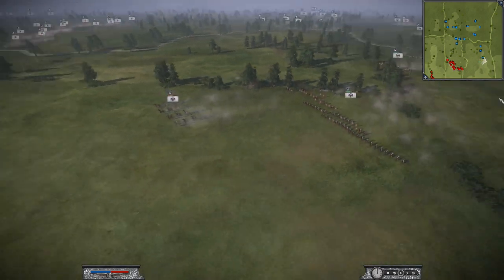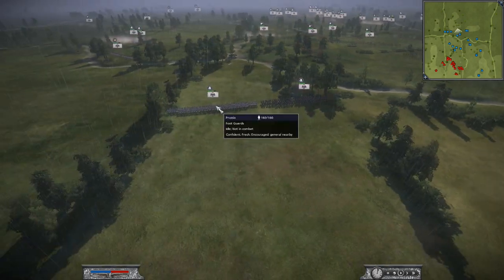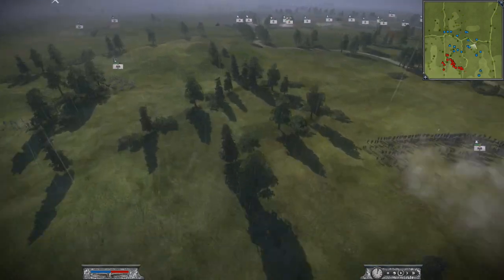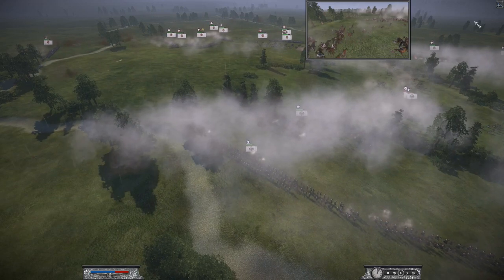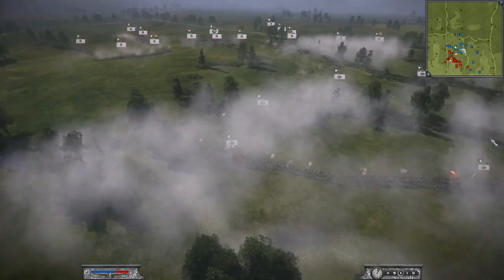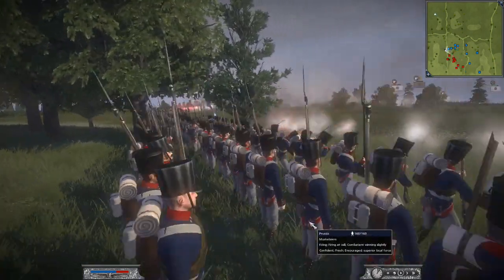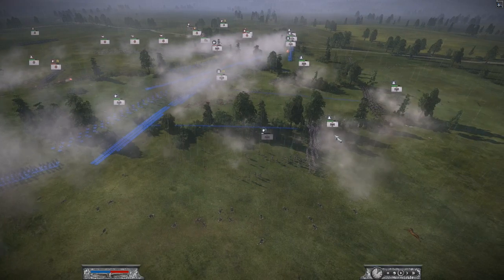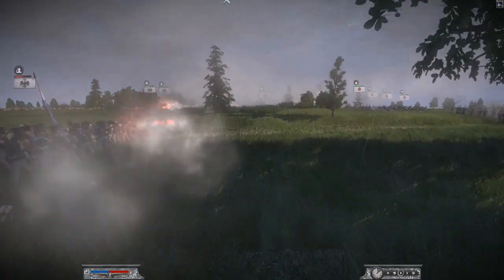A Whiff of Canister Shot (Online Battle #76)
We kick it back (er forward in time) to the napoleonic era to talk a bit about gun gameplay and the possibility of a WW1: Total War